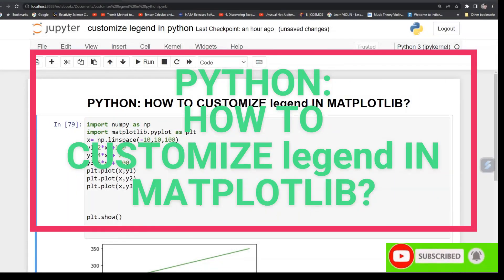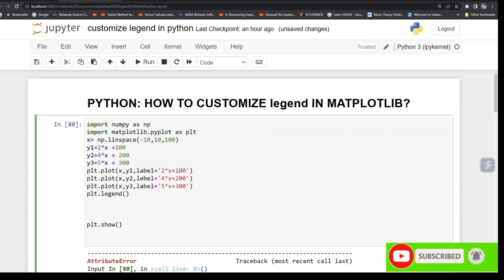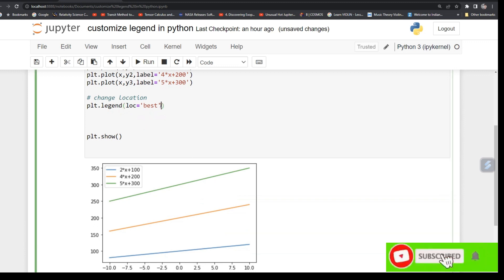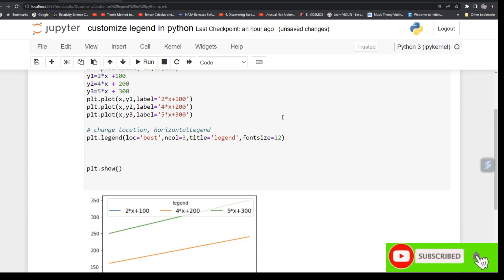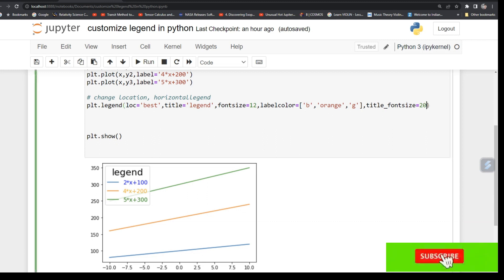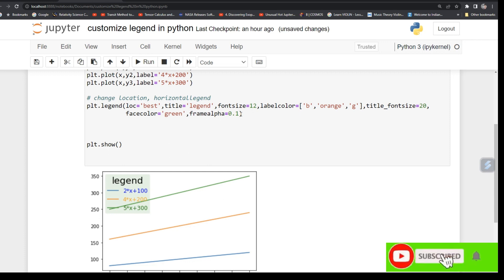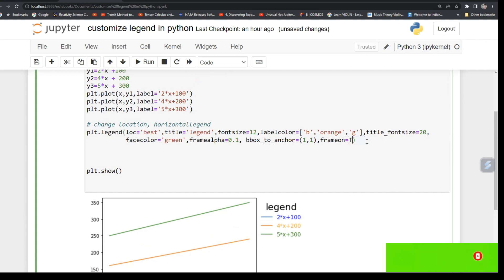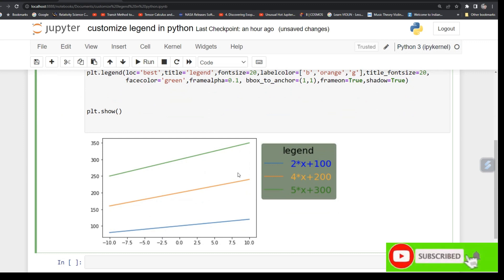Matplotlib: Customizing the legend|LEGEND FUNCTION IN MATPLOTLIB |PYTHON| Matplotlib Legend Tutorial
In this video, we will explore how to customize legends in Matplotlib, a popular plotting library in Python. Legends are an essential part of any plot as they help identify the data represented in the plot. By default, Matplotlib creates a basic legend, but in this video, we will show you how to customize it to meet your specific needs.

First, we will start by introducing the different components of a legend and the different options available to customize it. We will cover how to change the font size, font color, position, and padding of the legend.

Next, we will dive into the different types of legends available in Matplotlib, including the default legend, multiple legends, and grouped legends. We will show you how to create each type of legend and how to customize them to your liking.

We will also cover how to change the format of the legend text to display scientific notation or other formats. Additionally, we will demonstrate how to change the legend markers to different shapes, sizes, and colors.

Finally, we will conclude the video with an example of how to create a legend with a custom image. This is a great way to add a personal touch to your plot and make it stand out.

By the end of this video, you will have a better understanding of how to customize legends in Matplotlib and how to make them work for you. You will be able to create professional-looking plots that effectively convey your data and make a lasting impression

legend in python

Location of legend
Horizontal legend
Plot legend Outside
The font size  of the legend
Title of legend
Title font size of legend
Legend face color
Legend Intensity
Legend label color
Legend edge color
Legend border

python code is here
import numpy as np
%matplotlib widget
import matplotlib.pyplot as plt
x= np.linspace(-10,10,100)
y1=2*x**2 +100
y2=4*x**2 + 200
y3=5*x**2 + 300
plt.plot(x,y1,label=r'$2*x^2+100$',lw=5,ls='dashed')
plt.plot(x,y2,label=r'$4*x^2+200$',lw=5)
plt.plot(x,y3,label=r'$5*x^2+300$',lw=5,ls='dashed'

# change location, horizontallegend
plt.legend(loc='best',title='legend',fontsize=5,labelcolor=['b','orange','g'],title_fontsize=20,
           facecolor='w',framealpha=0.1,frameon=True,shadow=True)

plt.show()